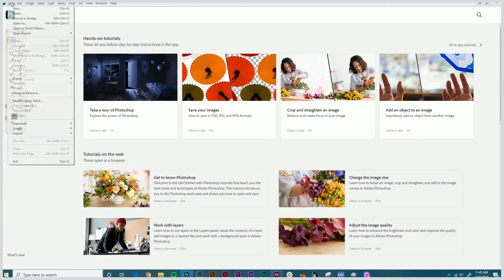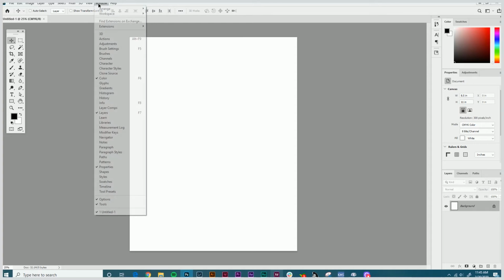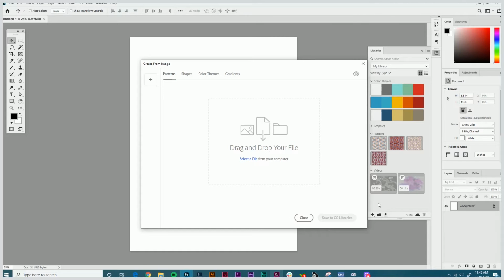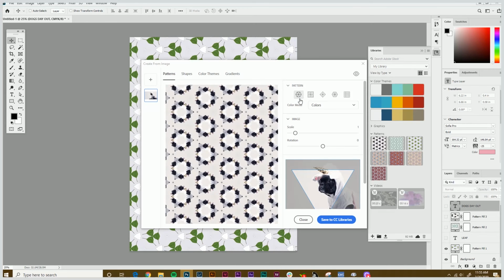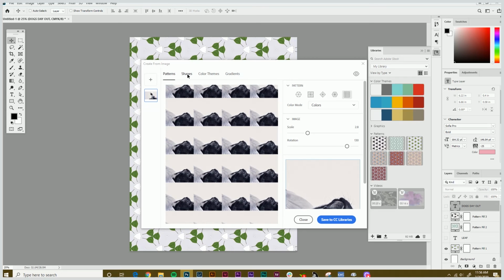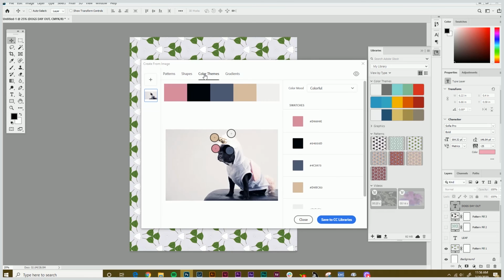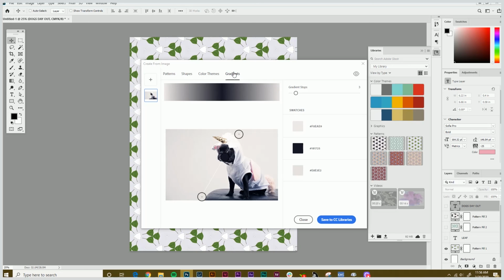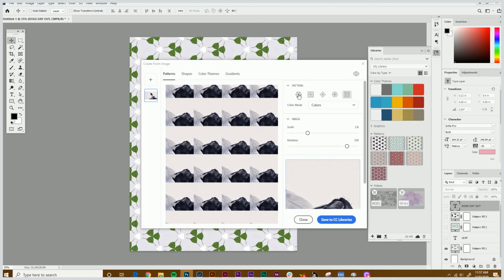Learn Pattern Design - take any photo or image and make amazing patterns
Aloha! In this video, we take some sample images and make some amazing patterns from them.
The pattern tool located in your Photoshop Libraries allows for endless pattern options.
What amazing things will you make using this awesome tool?

Do you have a question about designing? Maybe an ad or logo you wonder how to re-create?